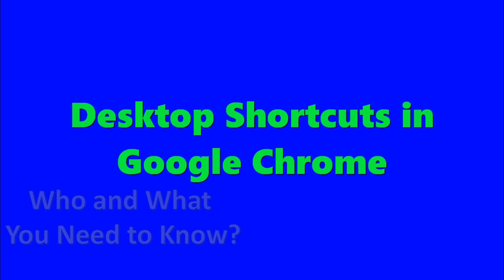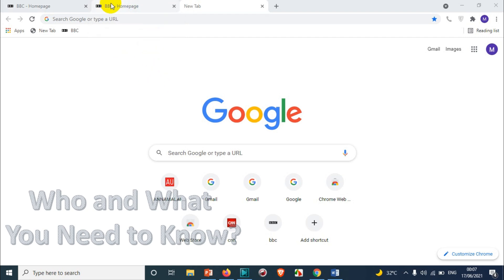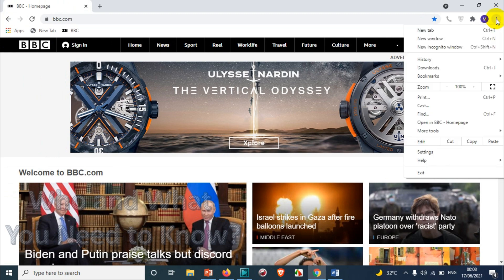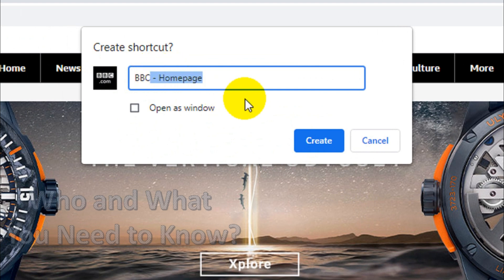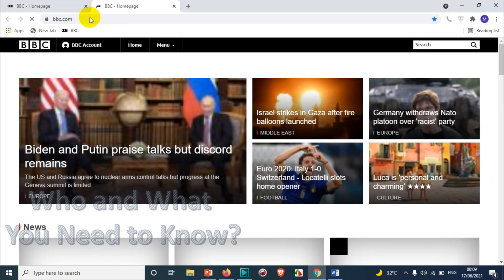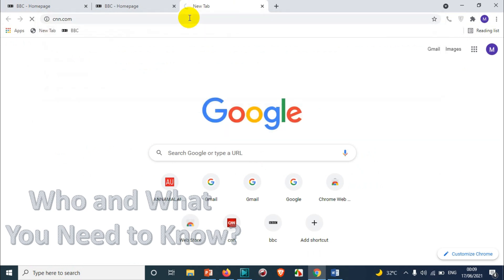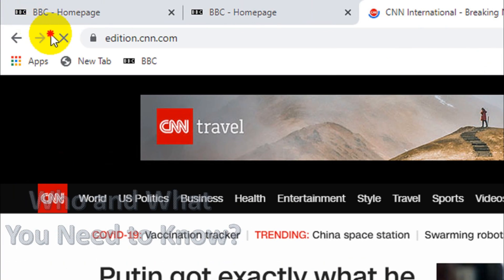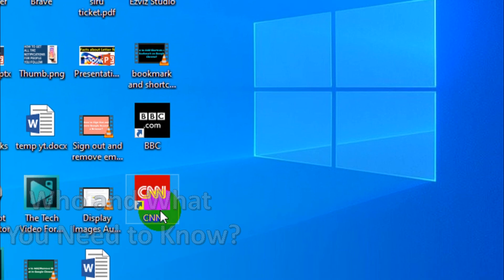How to Create Desktop Shortcuts for Web Pages Using Chrome | Website Shortcut in Desktop with Chrome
In this video, I am showing how to create a desktop shortcut for web pages or websites by using google chrome.

By adding shortcut on desktop for websites and web pages you can easily open the web pages.

I am showing two methods to save the web site shortcut in chrome as below.

1. Open websites in a New Tab using desktop shortcut.
2. Open websites in a New Window using desktop shortcut.

Procedure  to Create a Shortcut to a Website With Chrome:

    Navigate to your favorite page and click the ••• icon in the right corner of the screen.
    Select More tools.
    Select Create Shortcut...
    Edit the shortcut name.
    Click Create.

1. Create website shortcut on desktop chrome
2. How to add shortcut to google chrome homepage
3. Create website shortcut on desktop internet explorer windows 10
4. How to add shortcut to google chrome homepage android
5. How to create chrome profile shortcut on desktop
6. How to create a desktop shortcut for a website
7. How to add shortcut to google chrome homepage in laptop
8. How to get google chrome icon on desktop windows 10
9. How do I create a desktop shortcut in Chrome?
10. How do I add shortcuts to my Google homepage?
11. Where is the add shortcut button on Google Chrome?
12. Why can't I create a shortcut on Google?
13. How do I add a shortcut to my desktop?
14. How do I put a shortcut on my desktop in Windows 10?